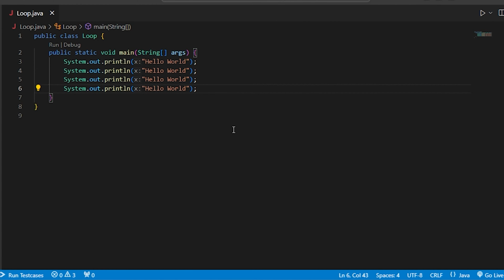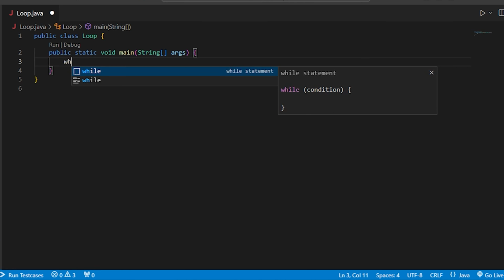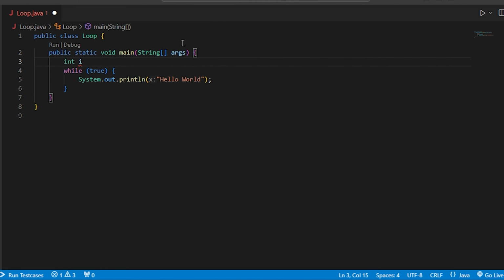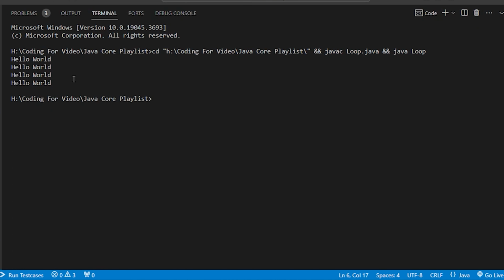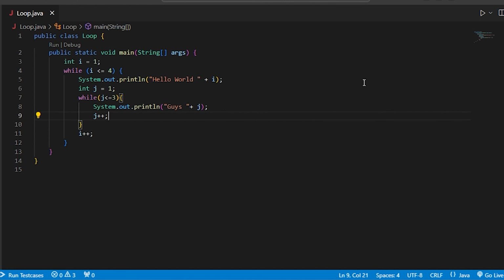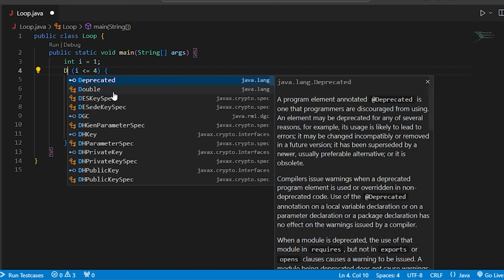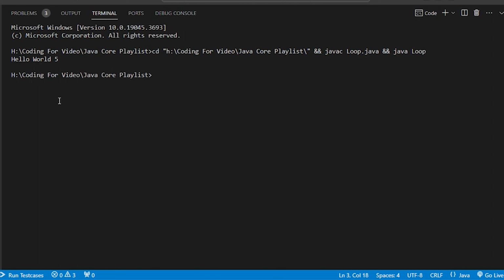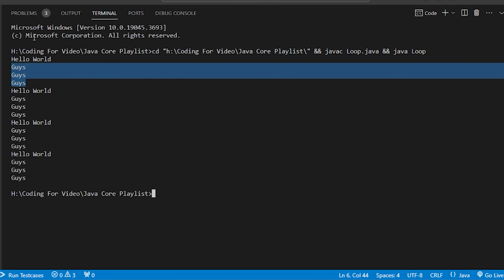5.1 Loops in java | for, while, do while loop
In this video, we will talk about different types of loop and how we can write them in code.We also explain line by line code so that you can understand what is really happening under the hood.